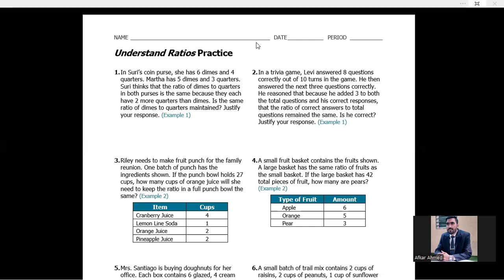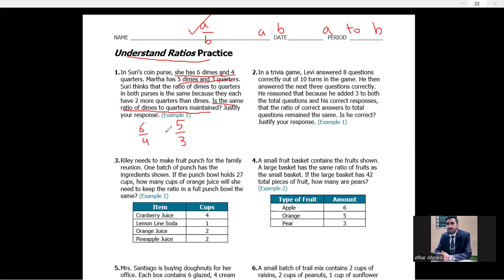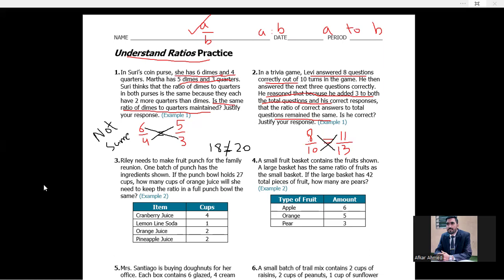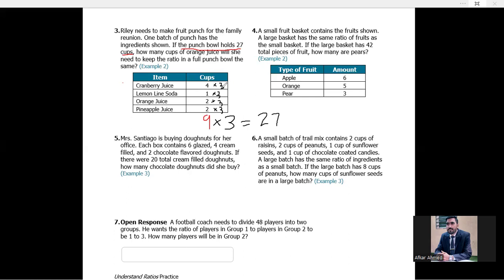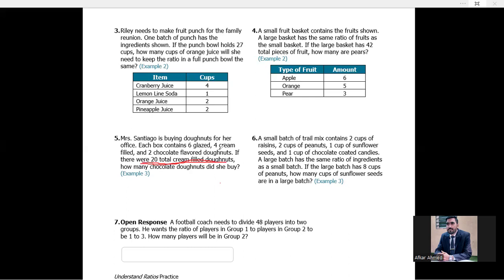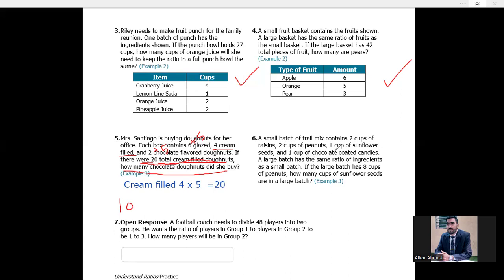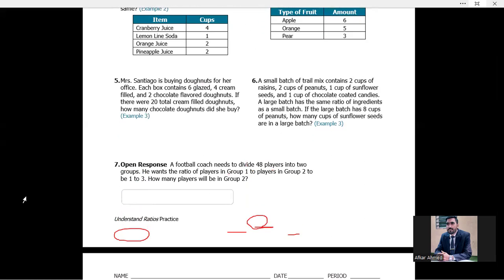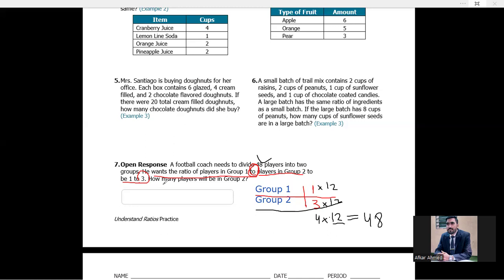"Understand Ratios in 5 Minutes! | Grade 6 Math Hack (McGraw-Hill Lesson 1.1)"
🚀 Welcome to Quick Math Hacks!
In this video, we break down Lesson 1.1: Understand Ratios from the Grade 6 McGraw-Hill Math textbook in the easiest way possible! 💡

Whether you're a student, parent, or teacher, this quick and clear explanation will help you master ratios fast — without stress!

How to write and understand ratios in different forms

Real-life examples of ratios

Homework help

Test prep

Parents helping kids with math
math

📘 Based on: McGraw-Hill Math Grade 6 – Lesson 1.1

Grade6Math